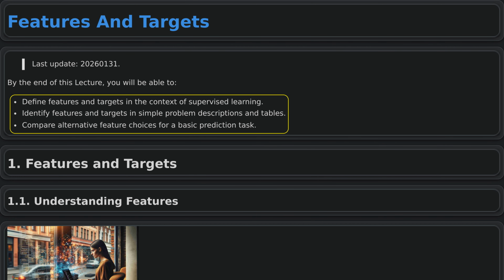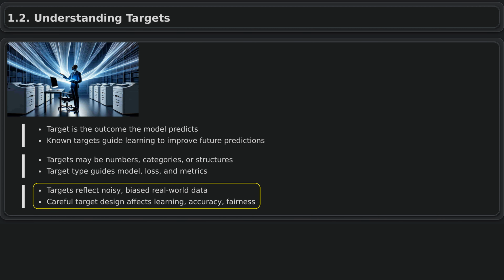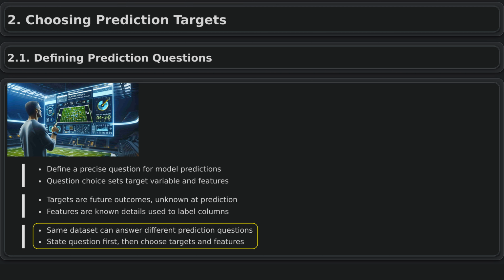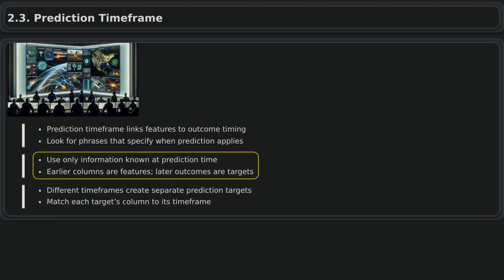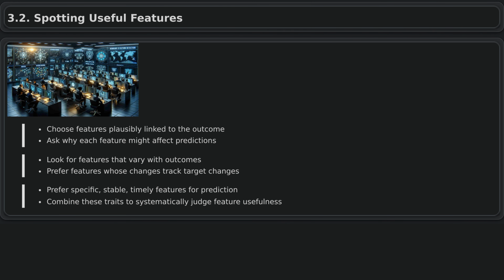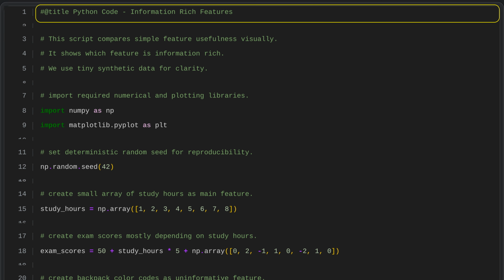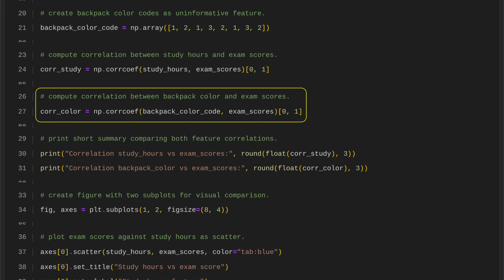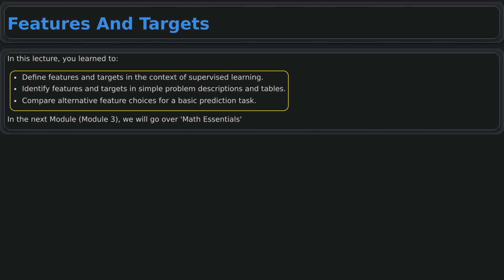Data And Features, Features And Targets, 02B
🚀 Course: Machine Learning for Beginners
🔁 Module 02: Data And Features
🧠 Lecture B: Features And Targets

🚀 Supervised learning features and targets explained: this lecture-style tutorial shows how to define features and targets in machine learning, choose prediction targets, and decide whether a problem is classification or regression so you can frame prediction tasks correctly. You’ll see real-world examples from housing prices, healthcare risk prediction, and email spam filtering, plus how prediction timeframes affect which features you can use. The video also covers information-rich features, correlation, and a simple Python example comparing study hours and backpack color for predicting exam scores. Watch to strengthen your ML fundamentals and improve your feature selection skills.